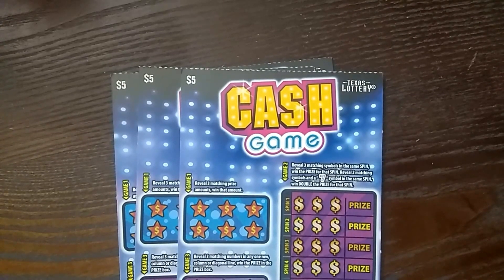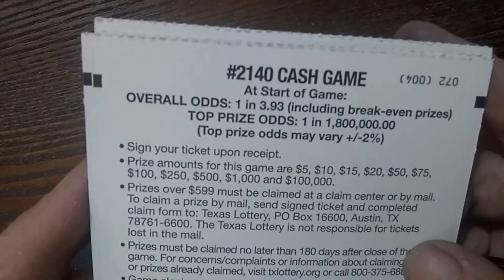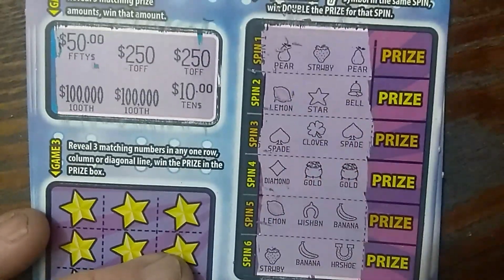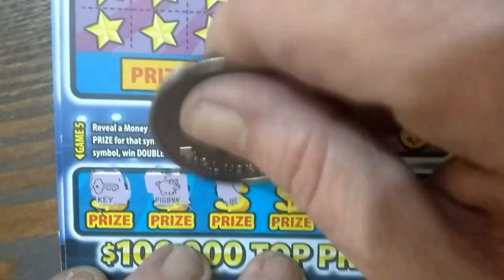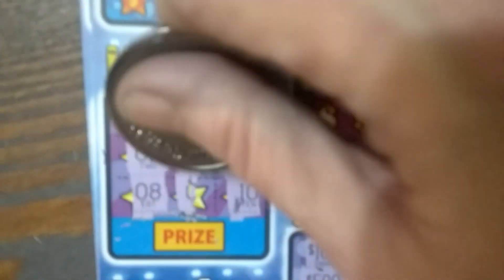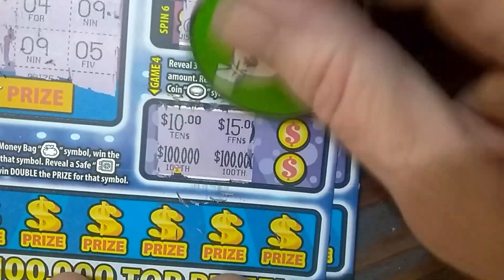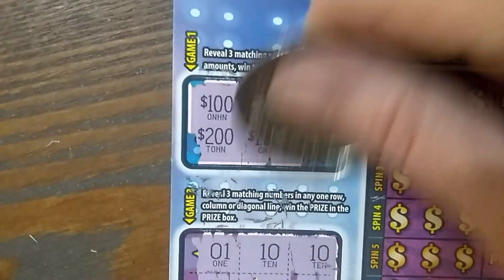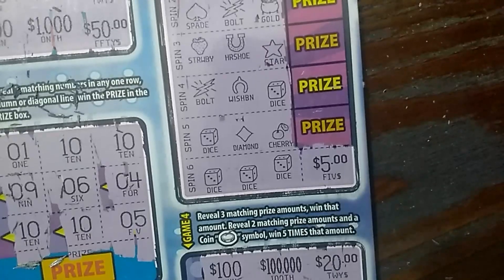More of the newest $5 Texas Ticket - Cash Game